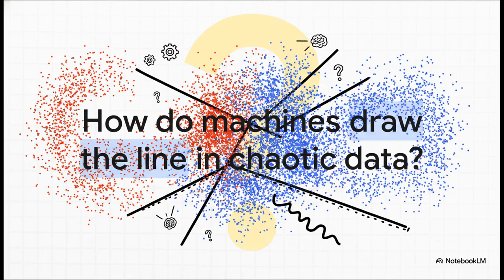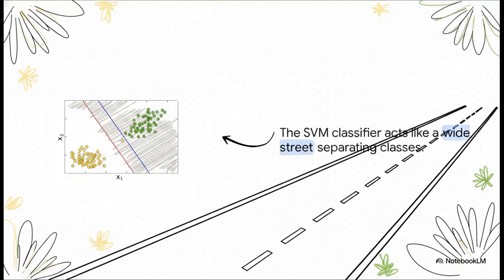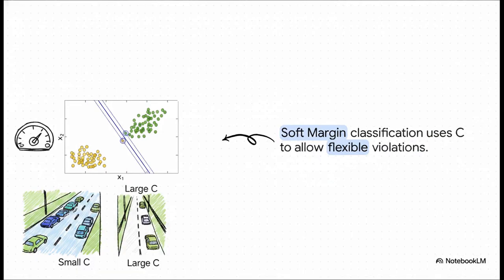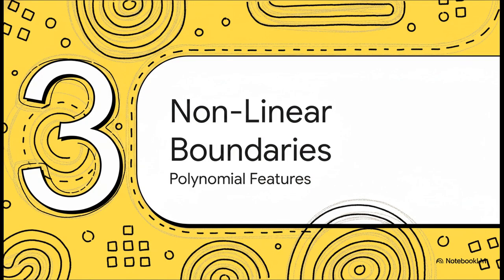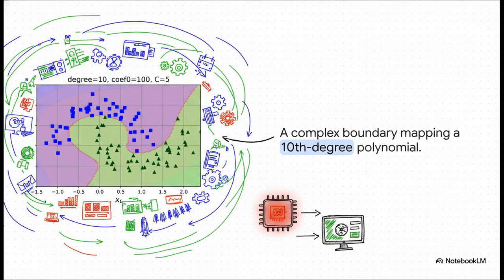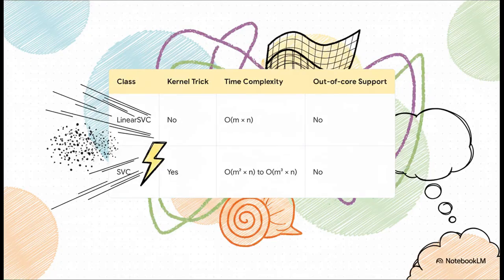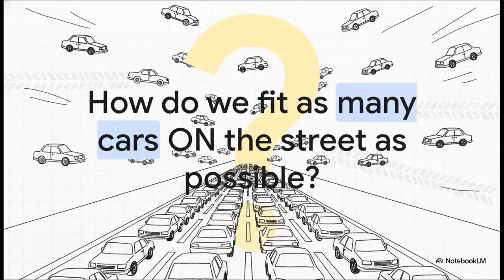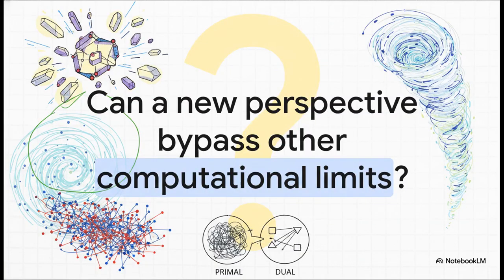Zaya's Machine Learning Notes - SVM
Welcome to Zaya's note channel. Here is a note that unlocking the power of Support Vector Machines (SVMs) with Zaya's comprehensive Machine Learning Notes! In this episode, we dive deep into one of the most effective and elegant algorithms for classification. Learn how SVMs work, from understanding hyperplanes and support vectors to maximizing margins for optimal data separation. Whether you're a beginner or looking to solidify your understanding, this video breaks down complex concepts into easy-to-digest explanations with practical insights. Master the intuition behind SVMs and discover why they are a cornerstone of modern machine learning.